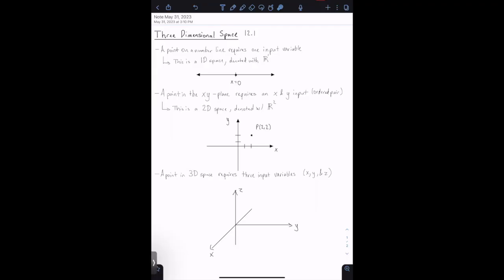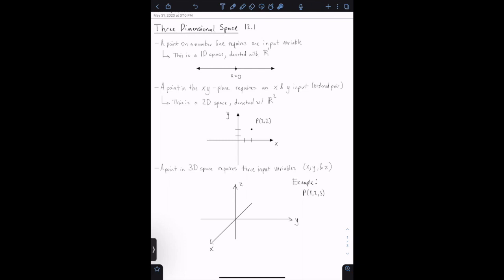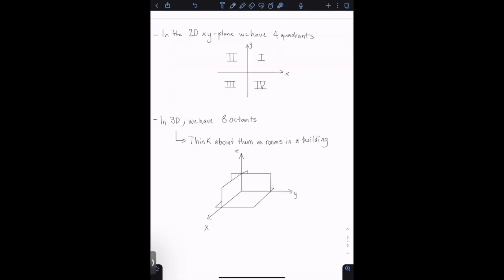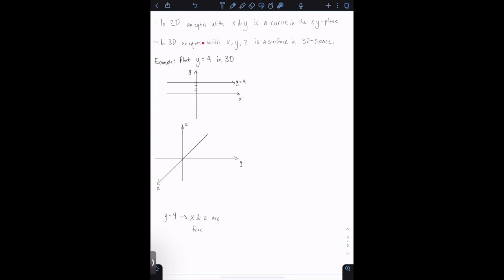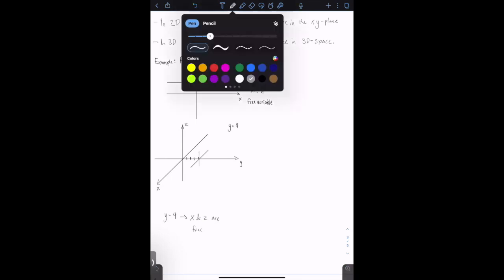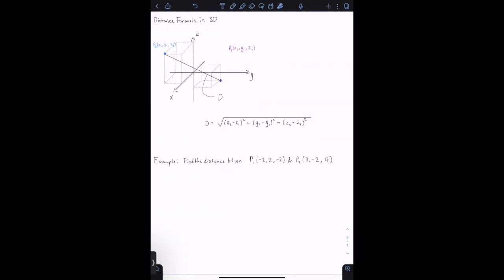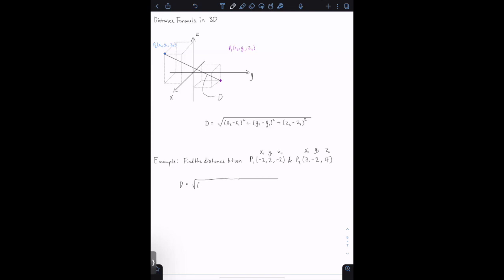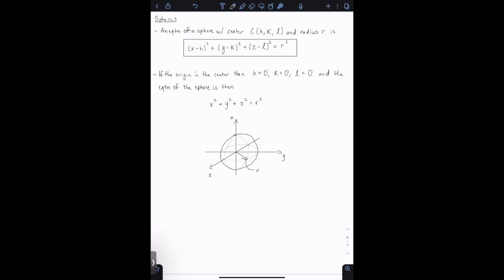Introduction to 3D Space Chapter 12.1 Stewart 8th Edition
This video is an introduction to three dimensional space in rectangular coordinates and is the first video in a series of Multivariable Calculus videos. Examples of plotting points, planes and calculating distance is shown in this video.